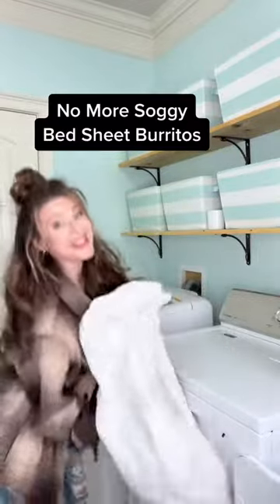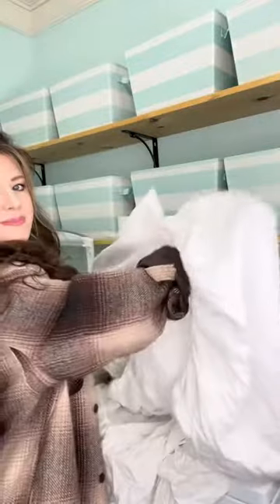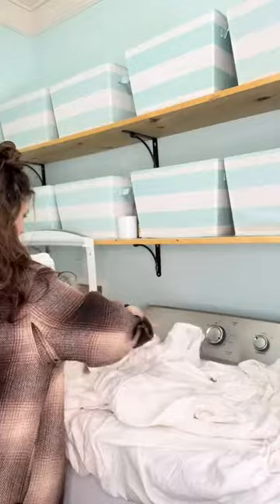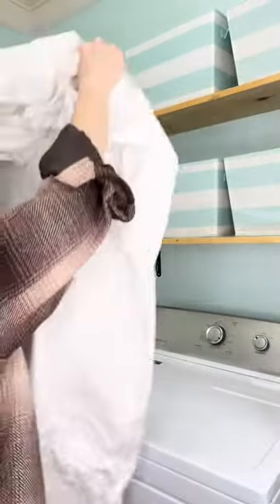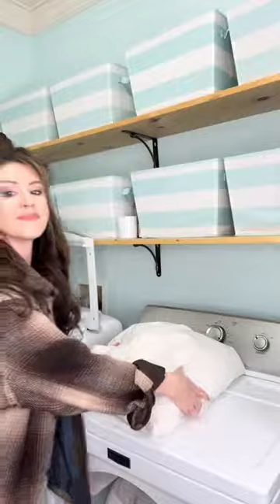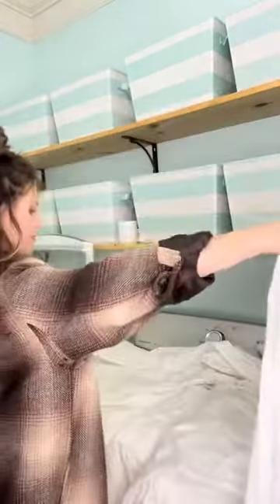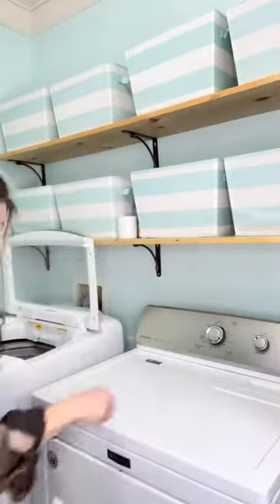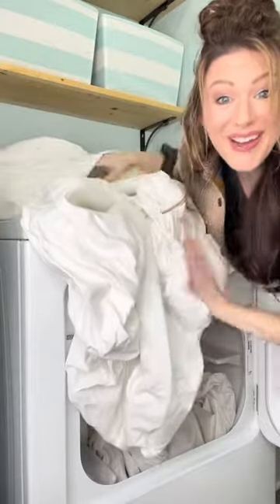My hack prevents the giant, wet bedsheet dryer burrito and get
My hack prevents the giant, wet bedsheet dryer burrito and gets your bedsheets nice and dry quickly with less wrinkles